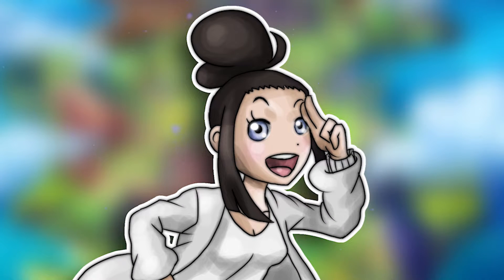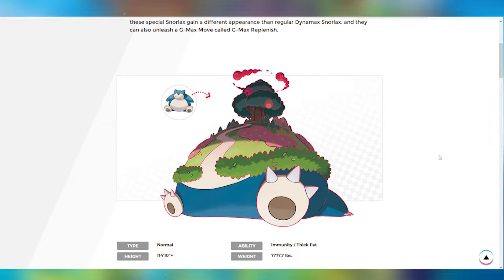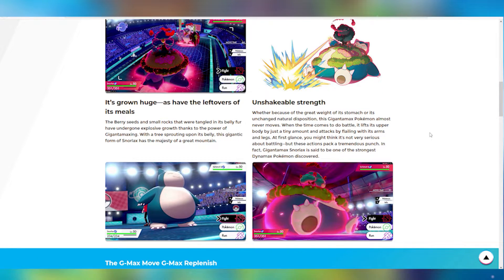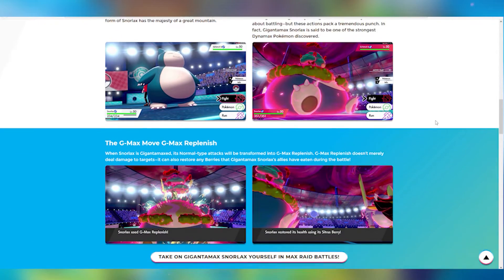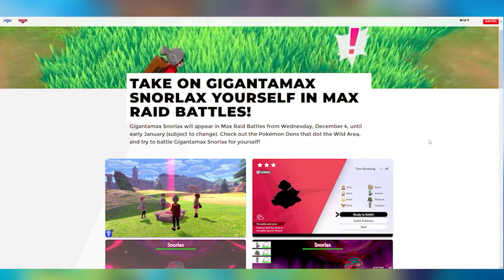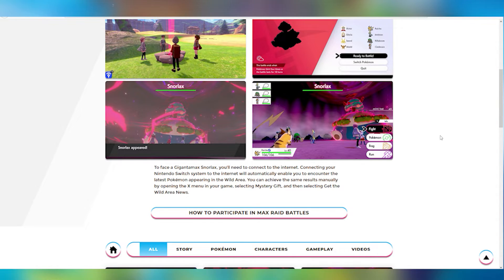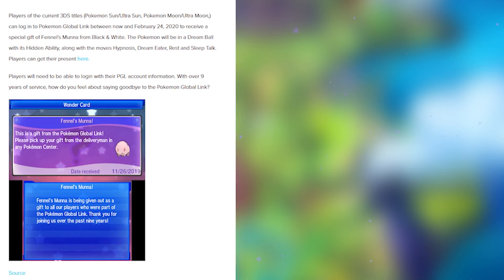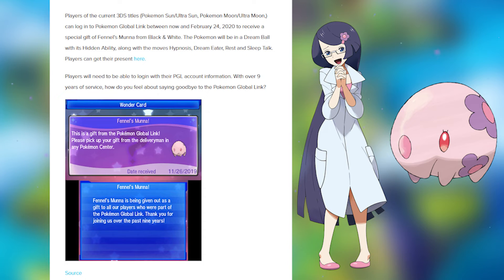GIGANTAMAX SNORLAX MAX RAID EVENT SWSH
From Desember 4th for a limited time G-max Snorlax will be available to battle in max raids.
If you sign in to pokemon global link from now and til February 24TH you can get a Fennel's Munna via mystery gift in Sun/Moon/USUM!